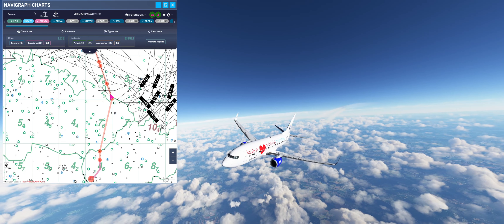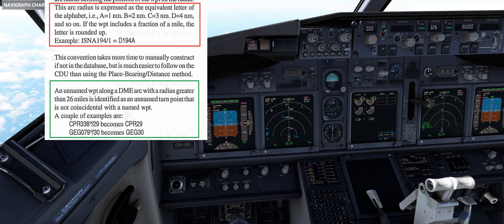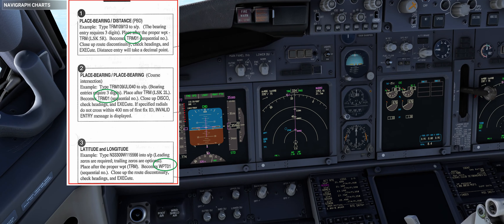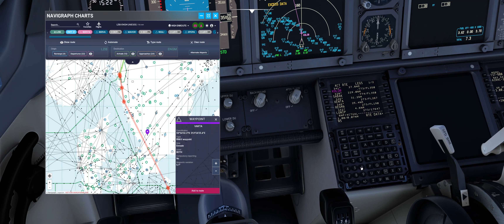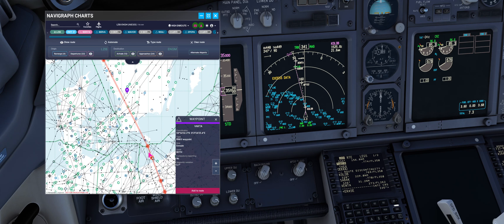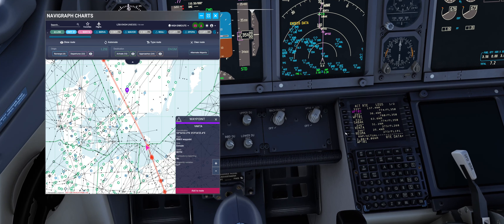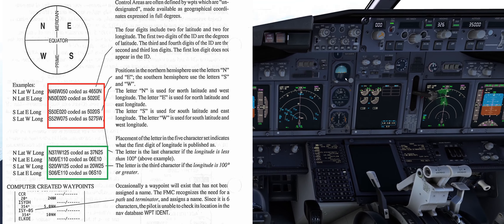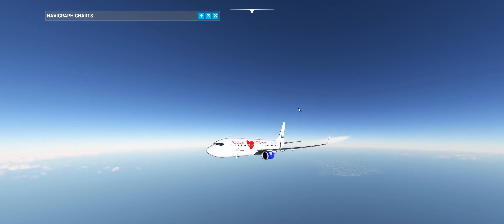Real B737 captain Custom waypoint and more, PMDG, MSFS2020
This is how to create waypoints and GPS coordinate waypoints for remote areas. For Temporary database you need to check my previous video